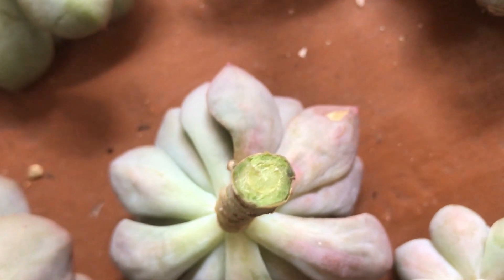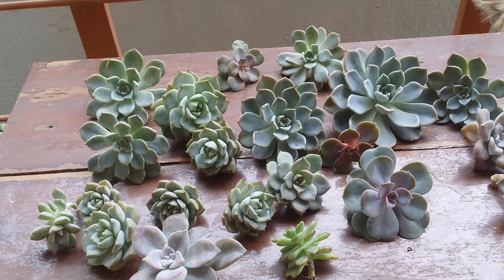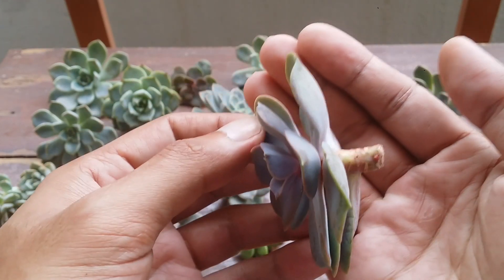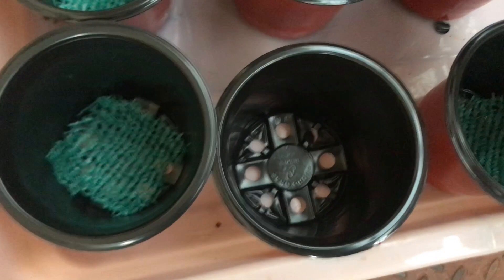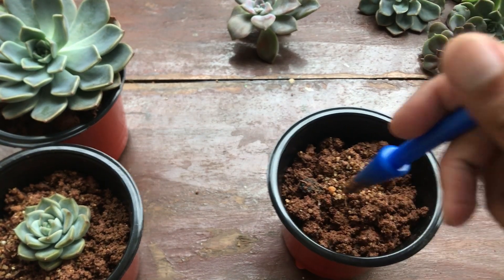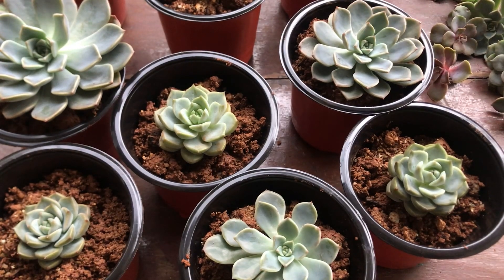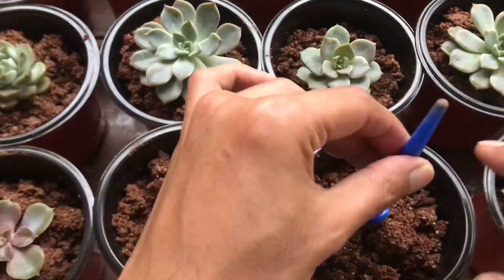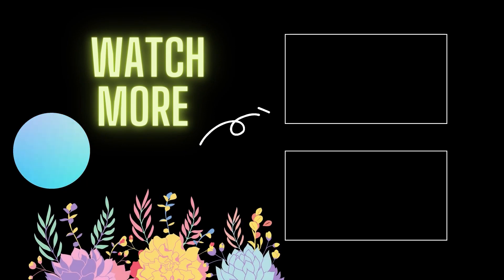|| STEM CUTTINGS WITH AERIAL ROOTS UPDATE ||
this video is an update video of the recent stem cutting that were conducted on the 7 of oct 2021
the first part why is it important to callus succulents

WINTER DORMANT
 Seaweed from Amazon